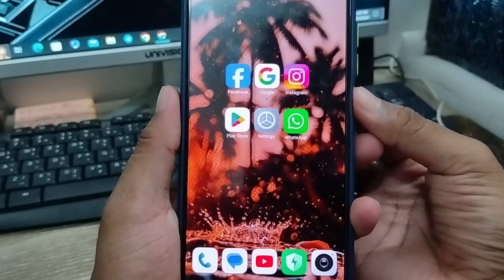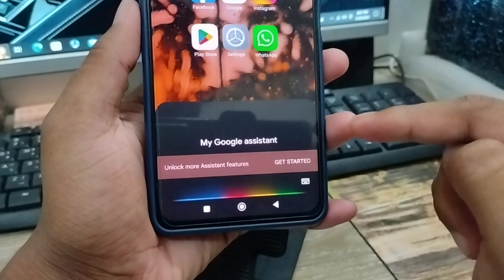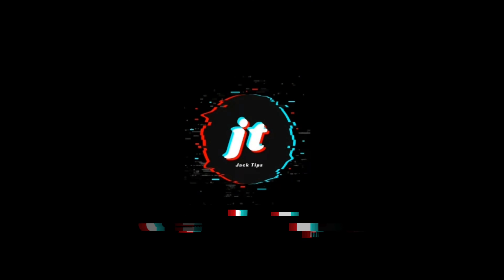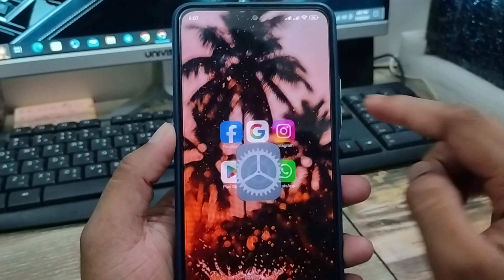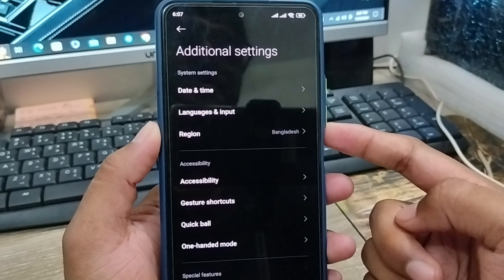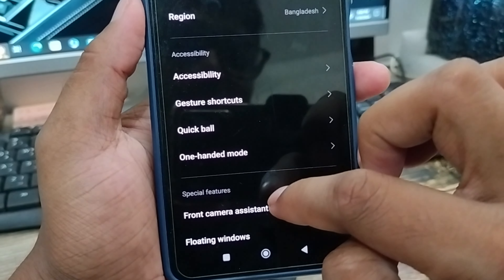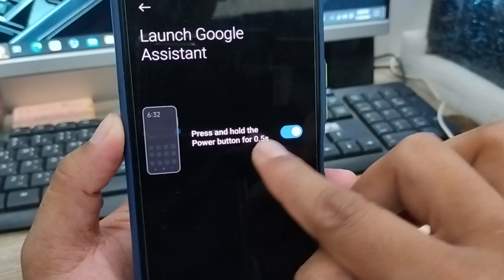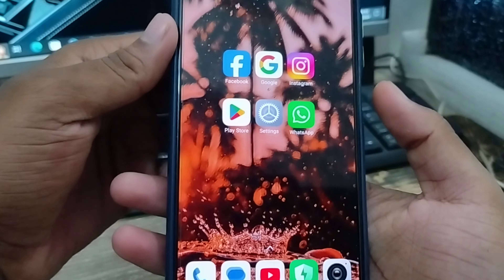How To Remove Google Assistant From Power Button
Learn How To Remove Google Assistant From Power Button on your android phone. or do you want to delete Google Assistant From your phone Power Button on your any smart phone. then This is the video tutorial on how to remove Google Assistant from power. this video we will show how you can remove Google Assistant from your power button on android. Also know how to disable google Assistant from lock button

How To disable Google Assistant From Power Button